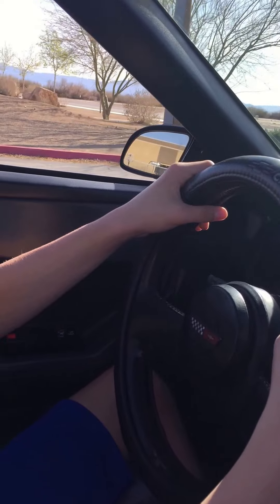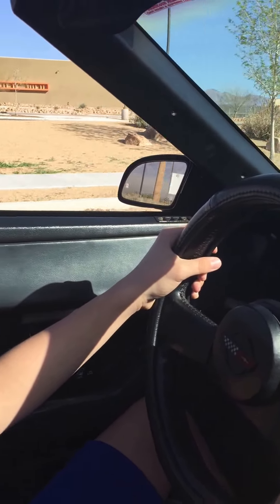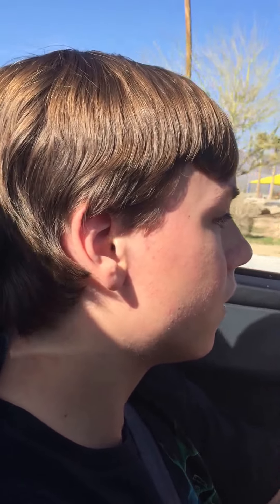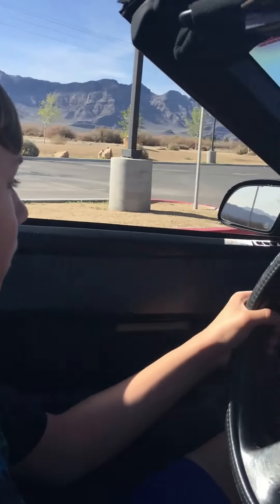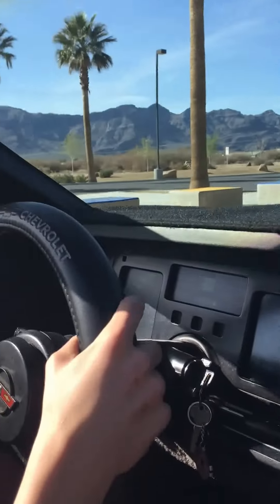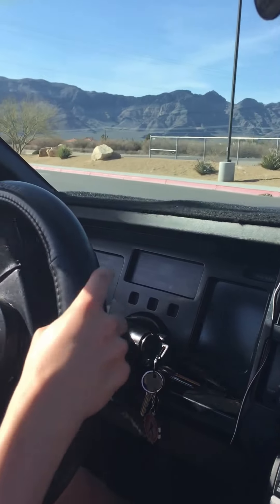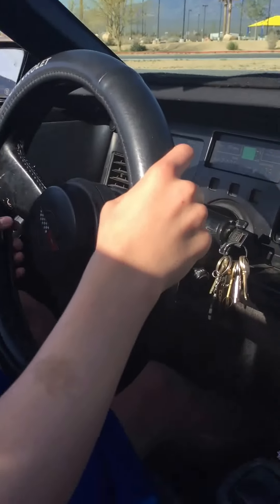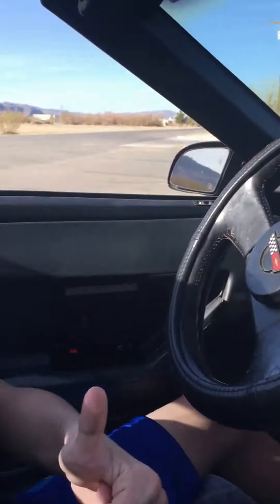G drives a V for the first time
Father and son cruising on a Sunday. Ended up in the dusty but very cool town of Pahrump.